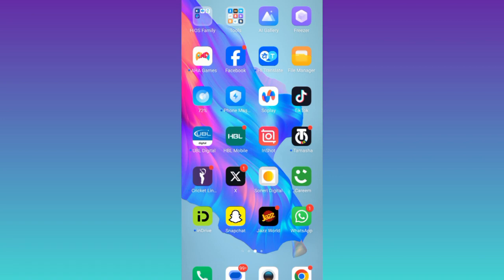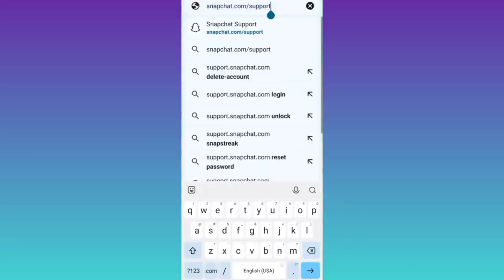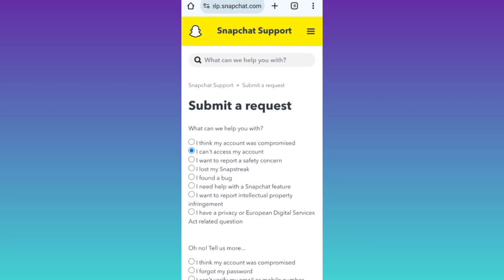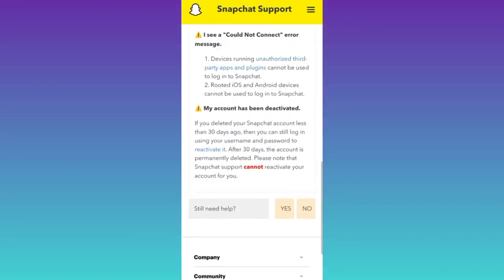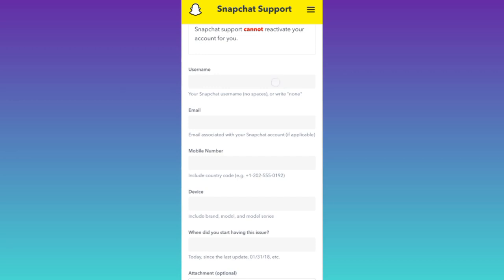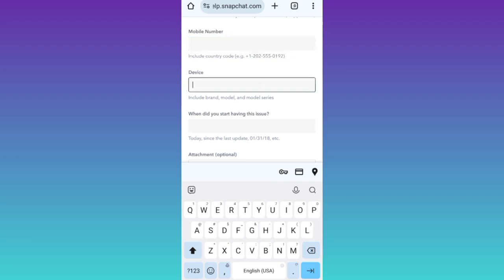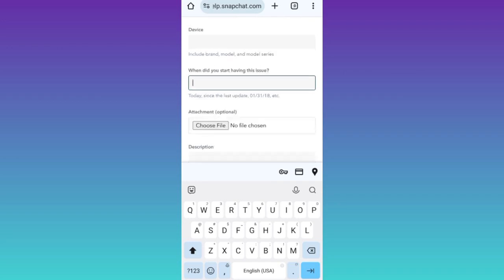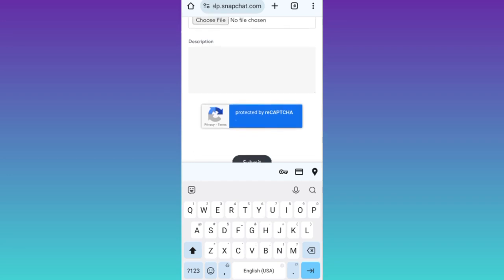How to Fix Snapchat Device Ban on iOS/Android (2024) | Solve Snapchat Device Ban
In today's video, I am going to show you how to fix the device ban problem on snapchat in 2024. If due to some reasons your device on which you were using snapchat was banned from further using snapchat then this video is for you. So if you voilate the terms and conditions of snapchat then they might end up banning your device from using snapchat which means that on a particular phone you wont be able to use snapchat again. But in this video I will show you a simple trick to solve snapchat device ban and it works both on iOS and Android.